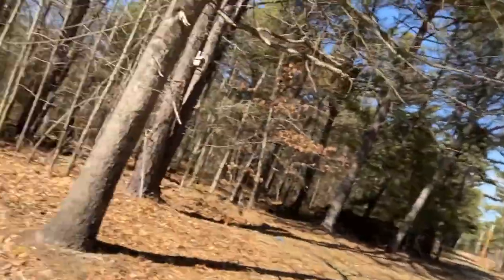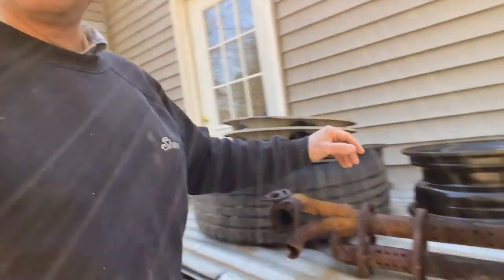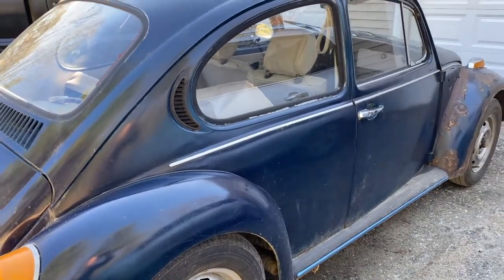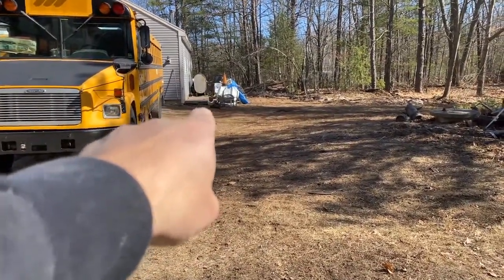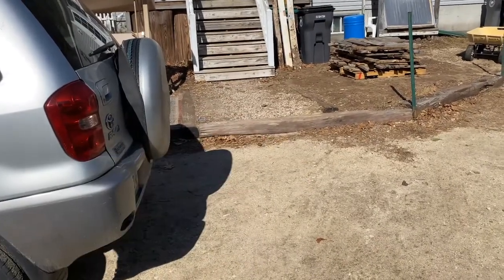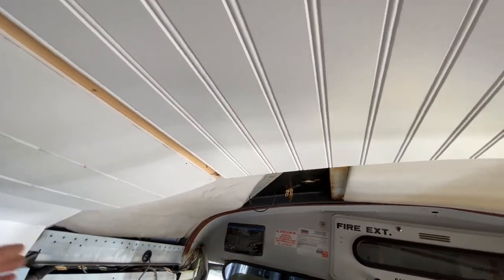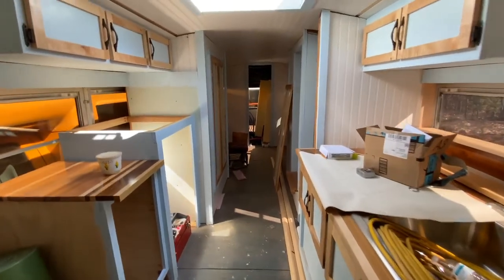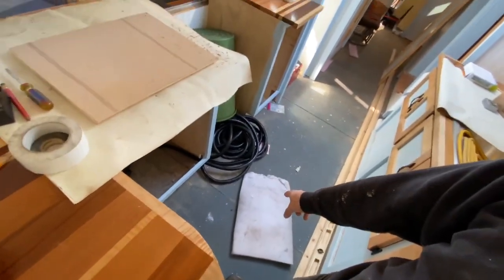April update 2021 more doors on the bus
April update 2021 more doors on the bus and what up around the property.